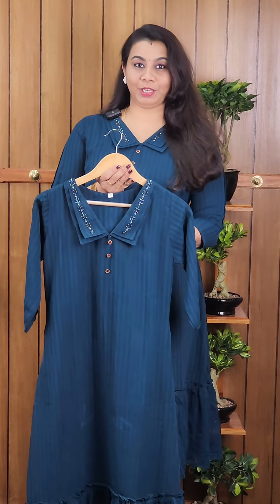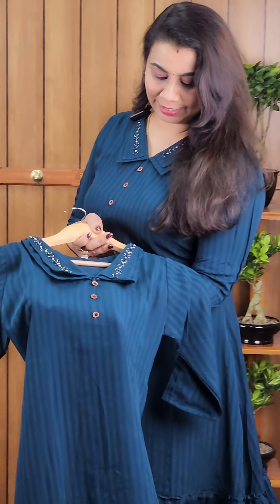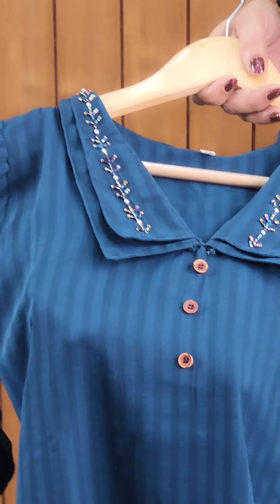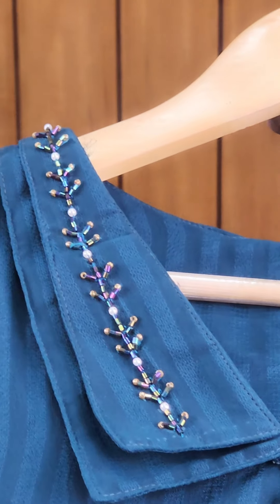അടിപൊളി വിലക്കുറവിൽ ട്രെൻഡി കലക്ഷൻസ്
✅𝗣𝗥𝗢𝗗𝗨𝗖𝗧 𝗟𝗜𝗡𝗞𝗦✅

✅𝐖𝐡𝐚𝐭𝐬𝐀𝐩𝐩 𝐎𝐫𝐝𝐞𝐫✅

📪 Colours
PIN: 688524